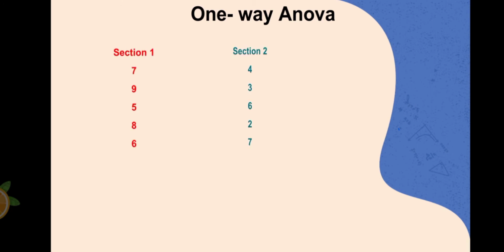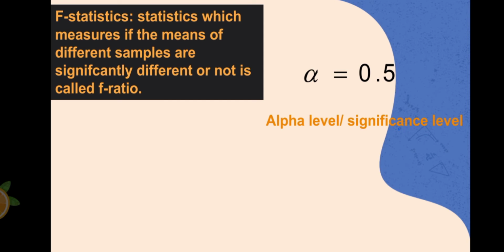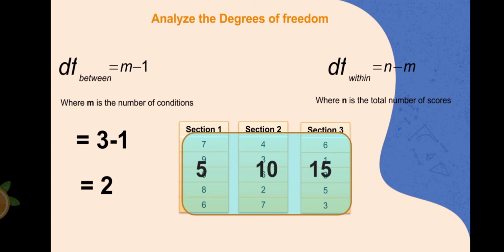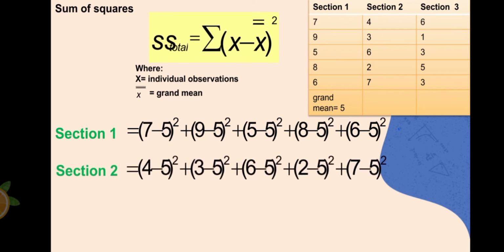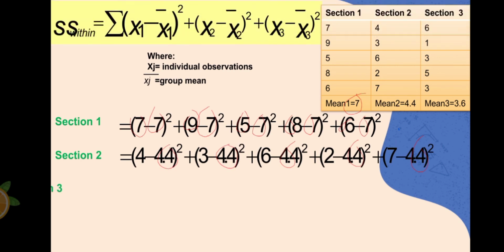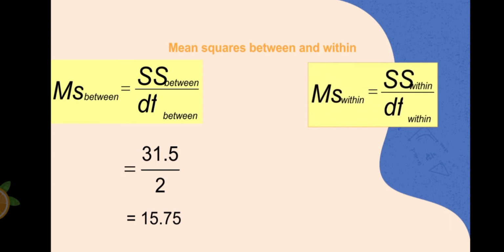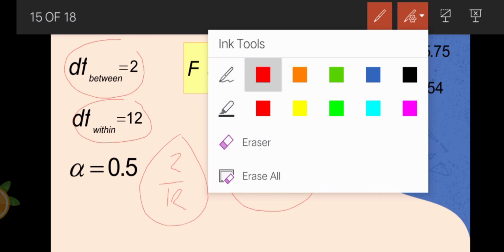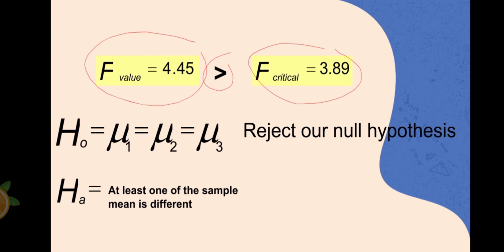Solve One-way Anova by hand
In this video, it'll shows you how to solve one-way anova by hand and interpret the hypothesis.